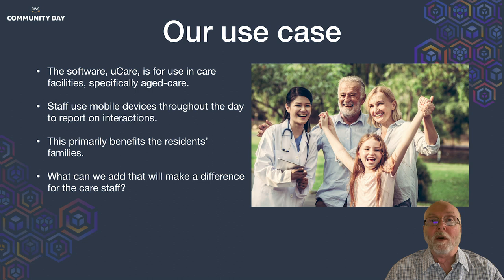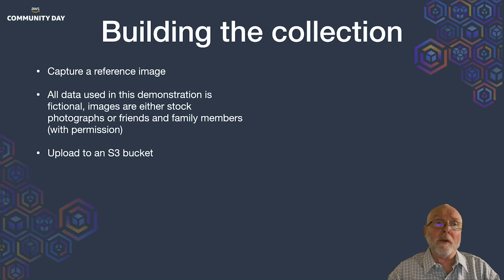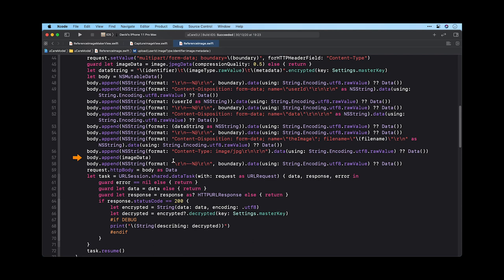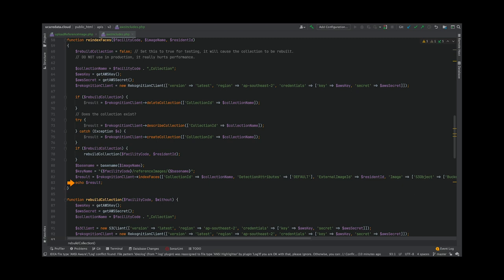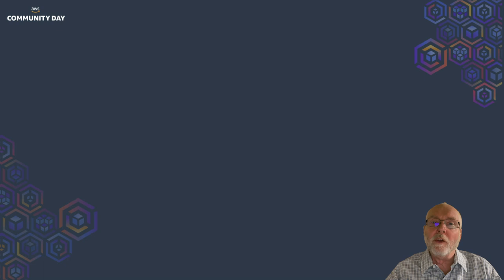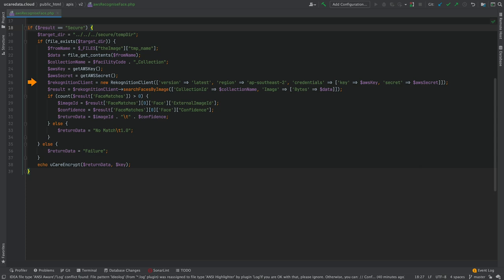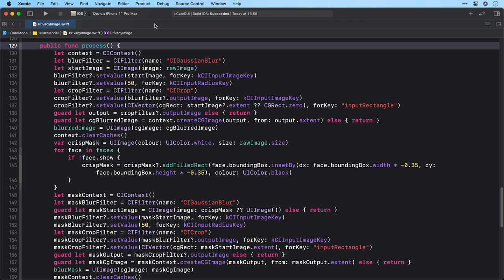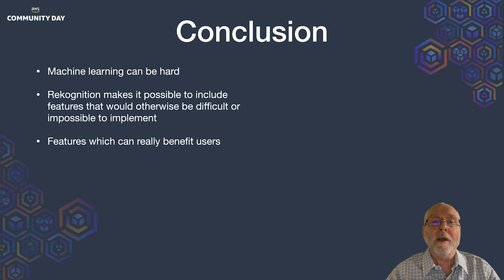David Reidy: Who's that? Rekognition in practice (AWS Community Day A/NZ 2020)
When working in aged care it sometimes happens that a person is unable to identify themself to a staff member. Using Rekognition we have implemented a system which lets a staff member identify a resident discretely while respecting the privacy of those who do not want photographs of themselves available to others. The solution combines a mobile interface with EC2, S3 and Rekognition with code in php and Swift.